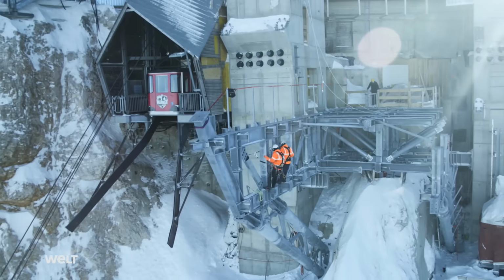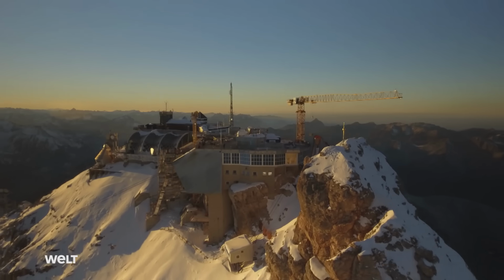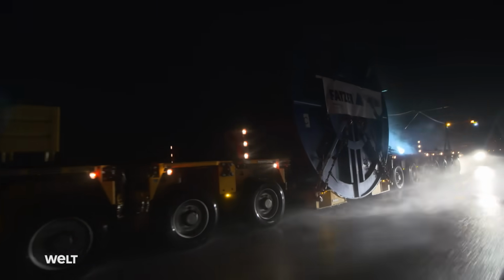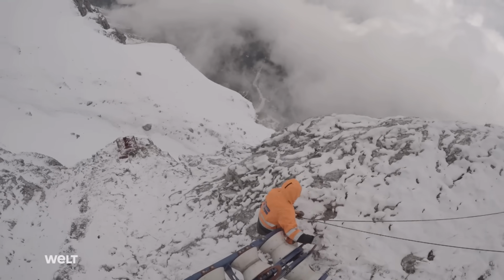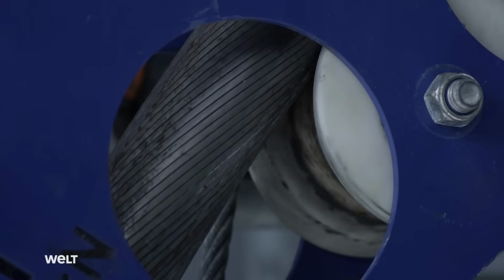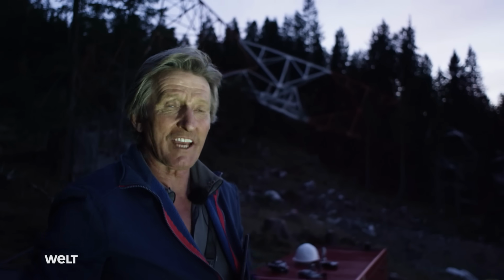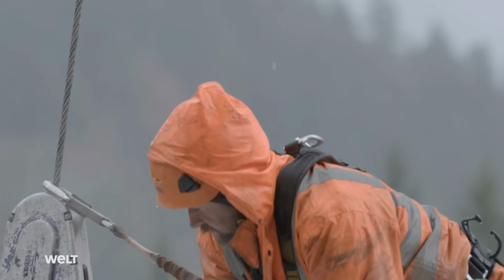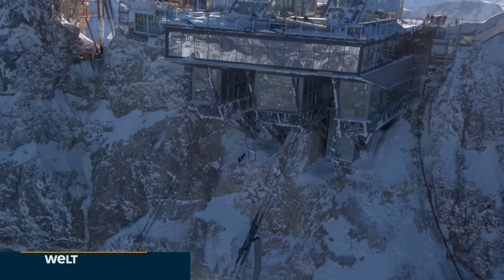RIDE TO THE TOP - Germany's Highest Construction Site | Full Documentary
Precision work at an altitude of 3,000 meters. A unique construction is being built on the Zugspitze - Germany's highest Mountain. With a total distance of 4.5 kilometers, the suspension railway being built there is not only the highest, but also the longest cable car in the world. But that's not all: it drives over a single support that sets another record at 127 meters. How does the alpine climate influence working conditions? Our documentation takes a look behind the scenes of the cable car construction site and accompanies the creation of the impressive structure.